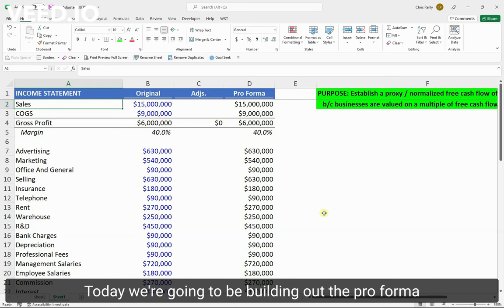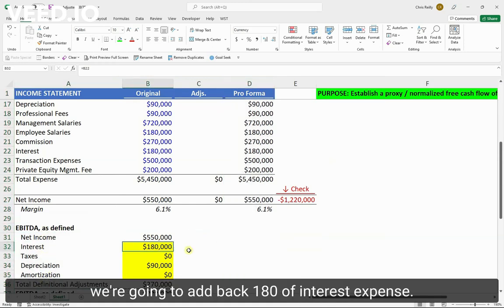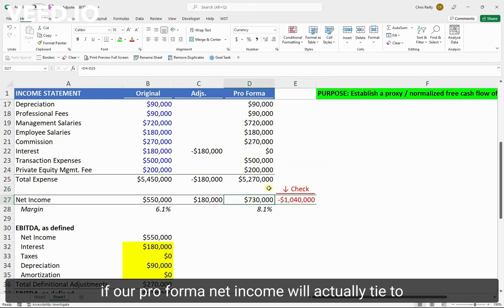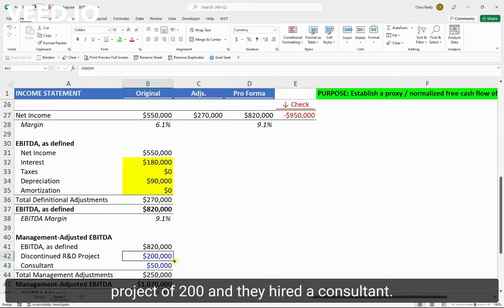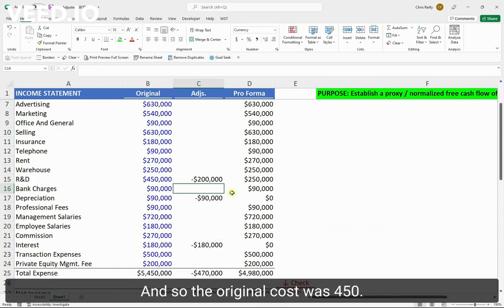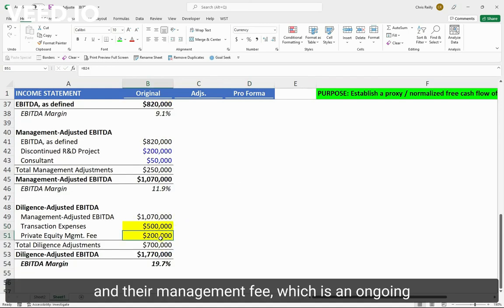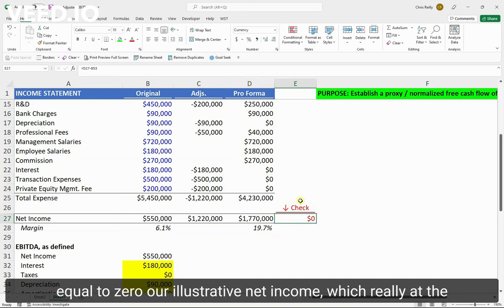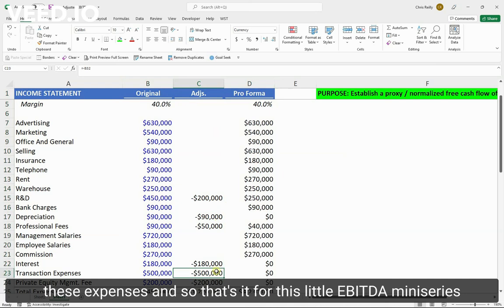Pro forma income statement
How to reflect your EBITDA adjustments in the Income Statement